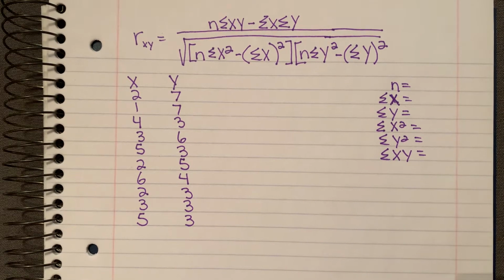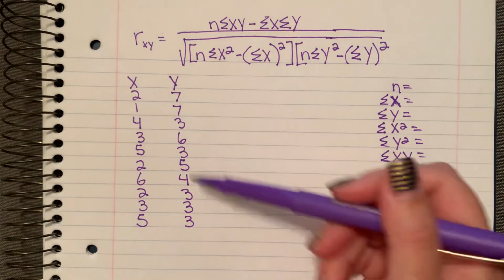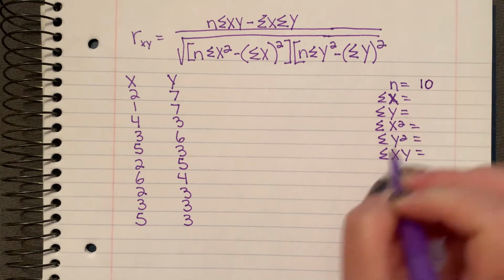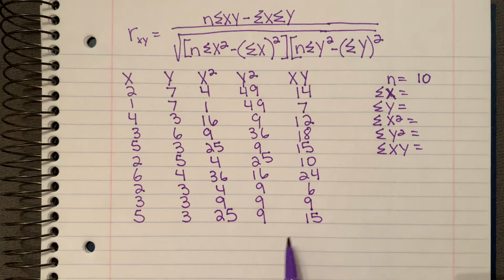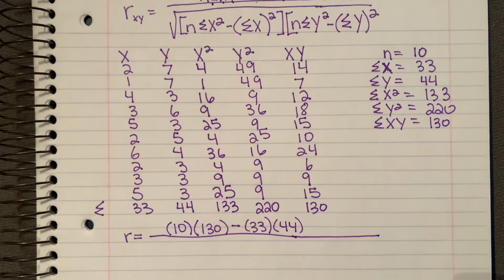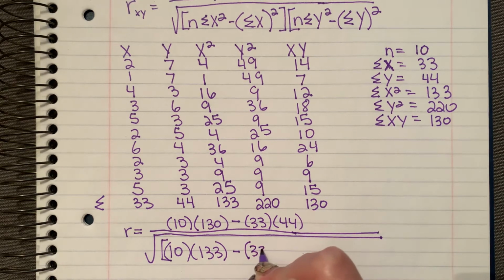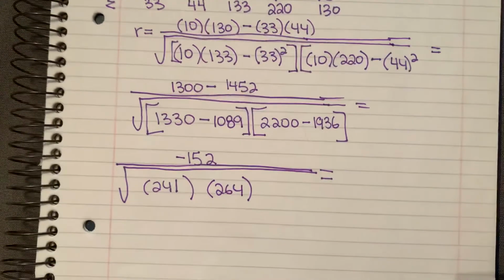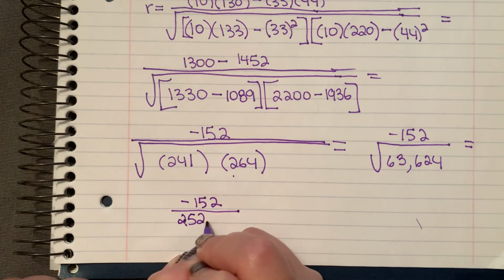Computing Pearson's r